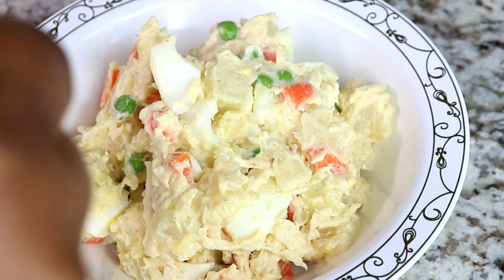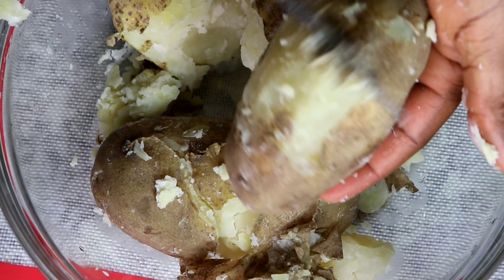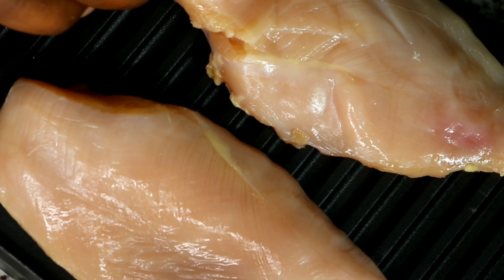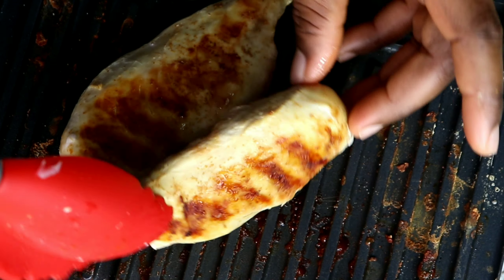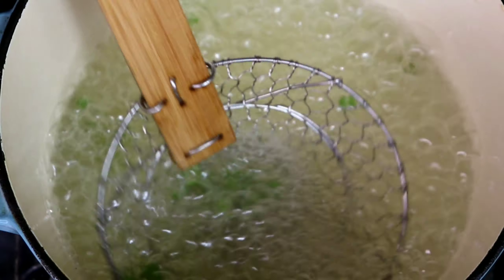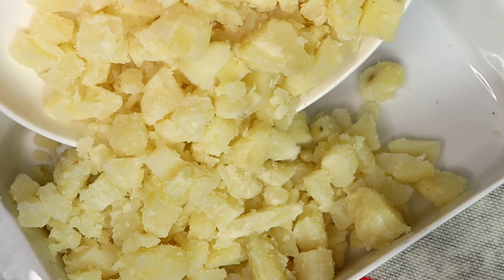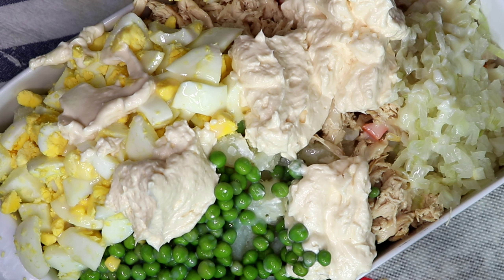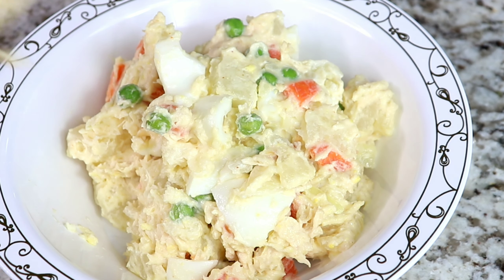How To Make The Best Potato Salad | Food Recipes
Potato salad is one classic Salad to trill your guests.  It's a favorite for me and I'm sharing how I make it.